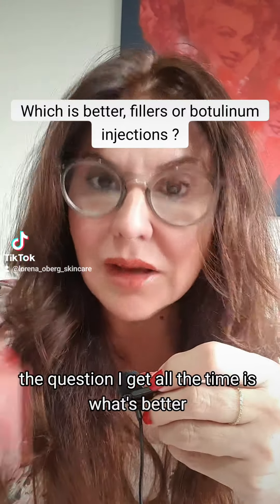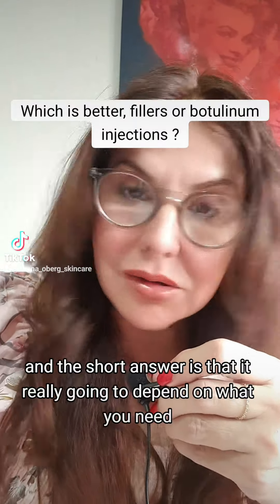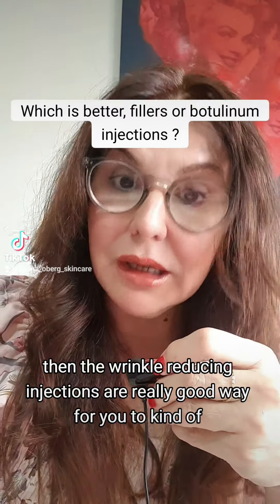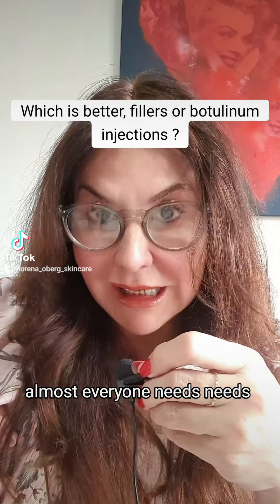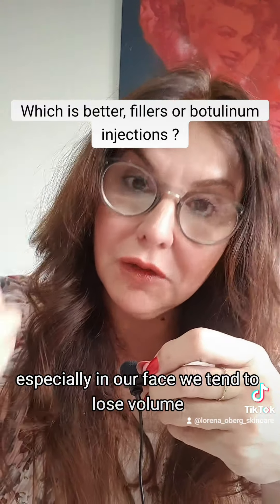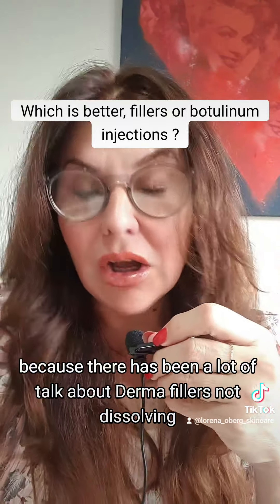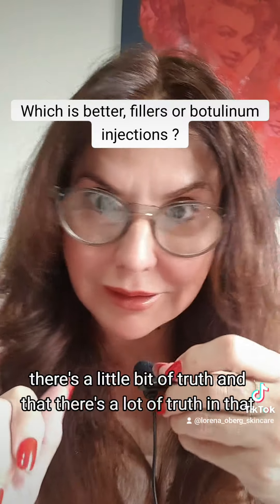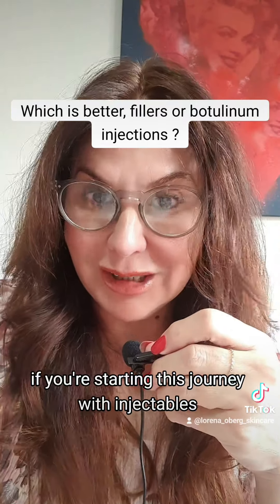Dermal Fillers or Toxin Injections, which is best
Which procedure is better, Dermal Fillers or Toxin injections?